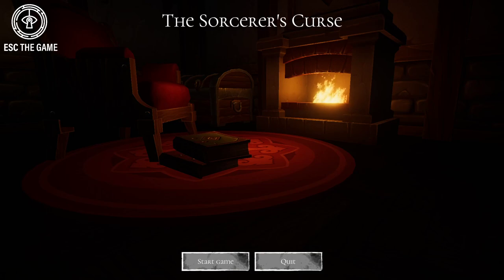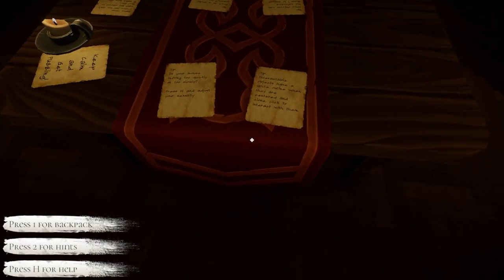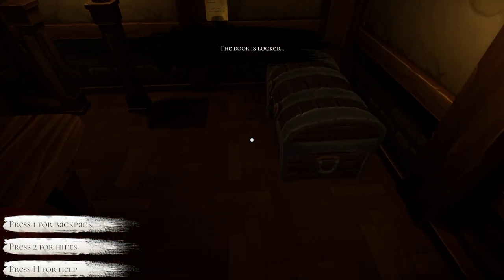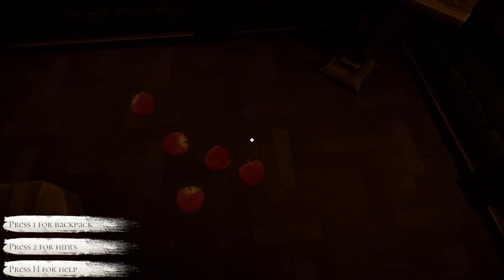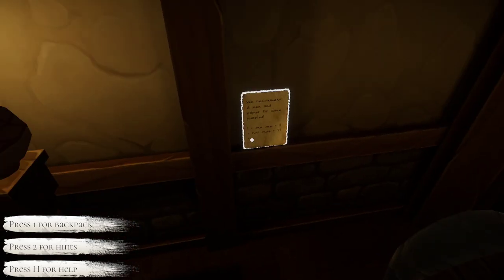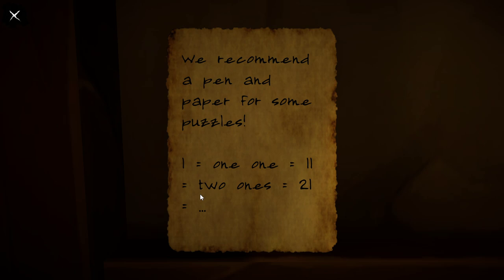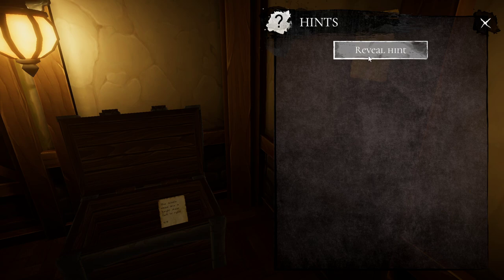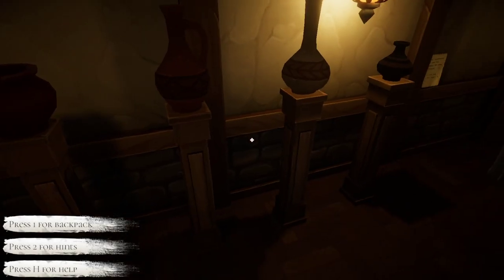Escape Room: The Sorcerer's Curse - Mystery Logic Puzzle